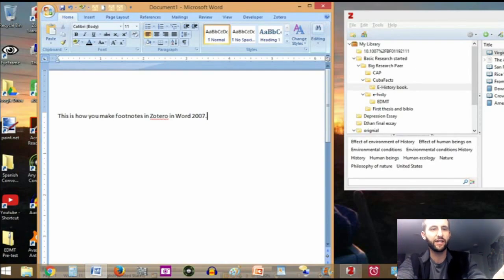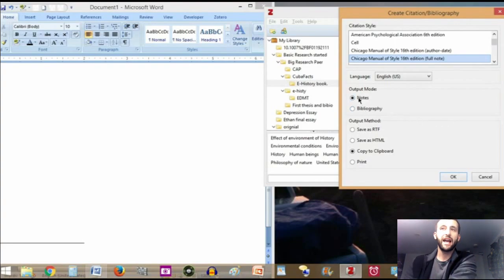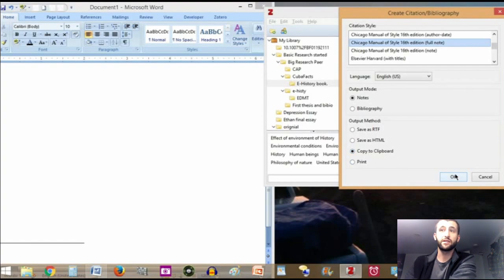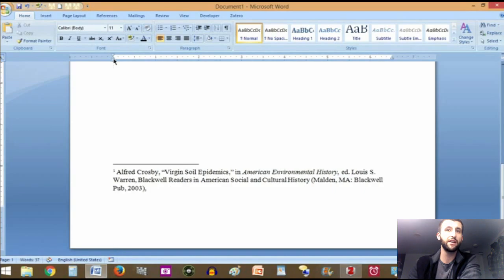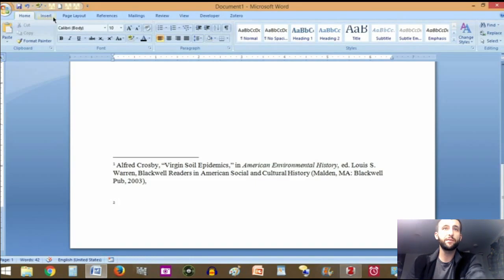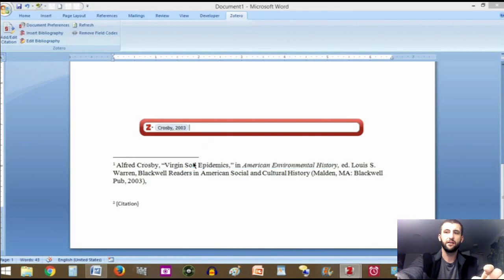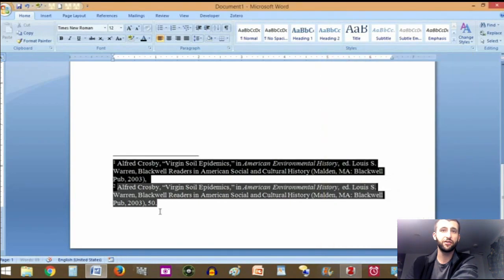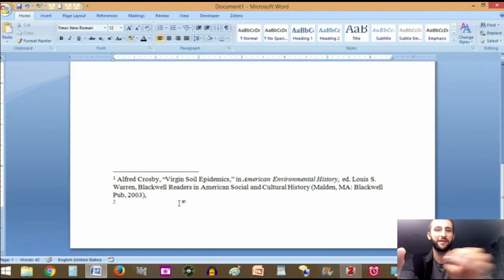The Two Quick Ways to Add Footnotes From Zotero into Word 2007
This video shows the two methods of adding footnotes to Word from Word 2007.  Haven't seen anything like this on Youtube before.